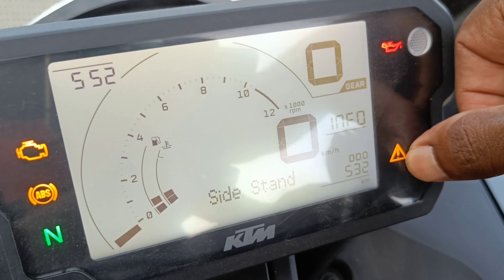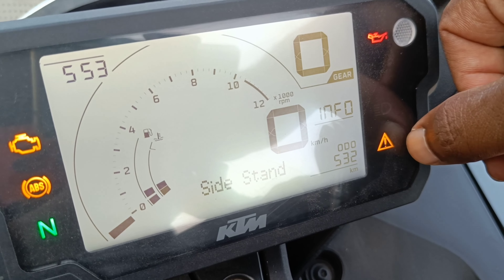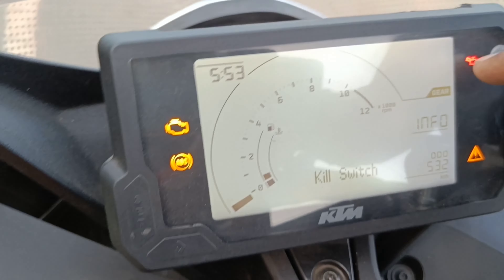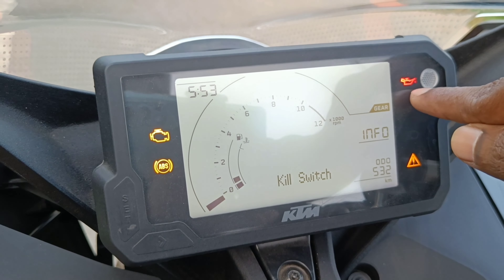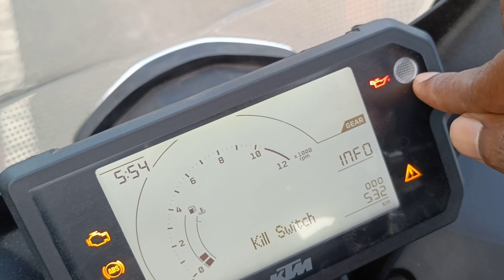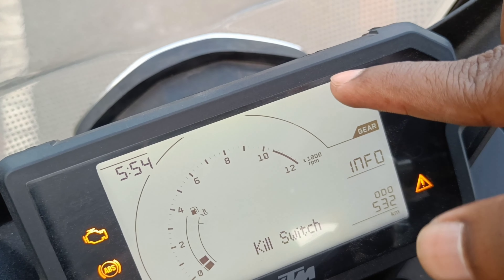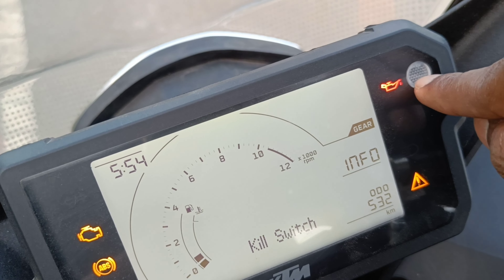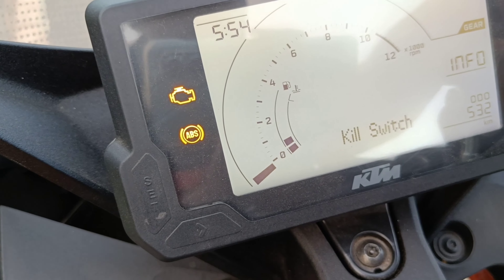KTM Rc200 bs6 model 2022 complete details about the New instrument console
Hey hello guys
hope you all doing great 😊

This video is a small update about the new instrument console of the all new KTM RC 200 BS6 model 😍